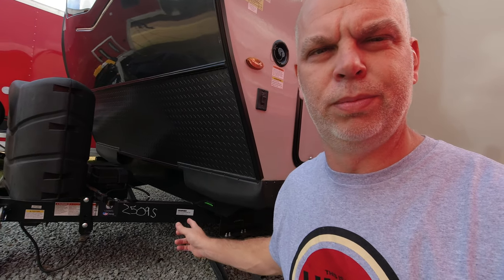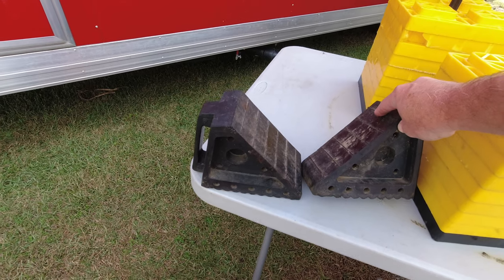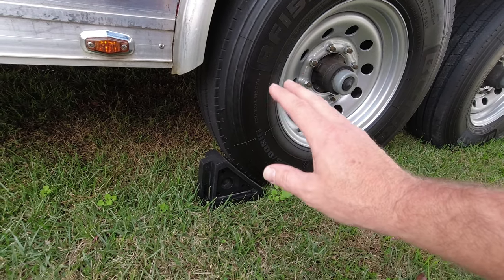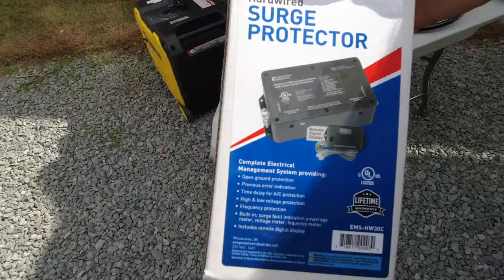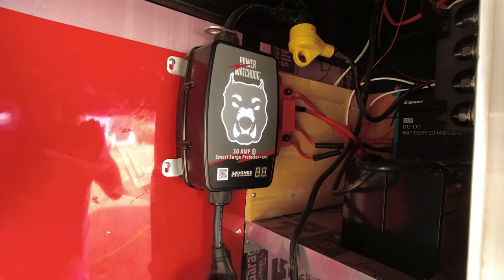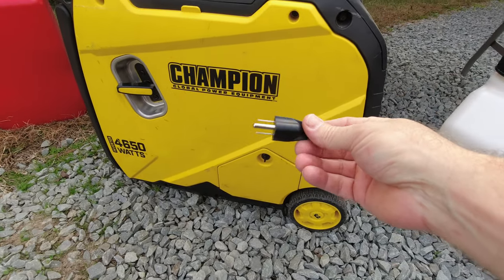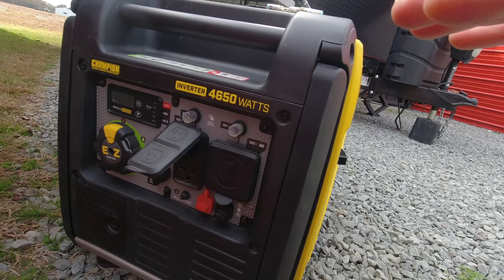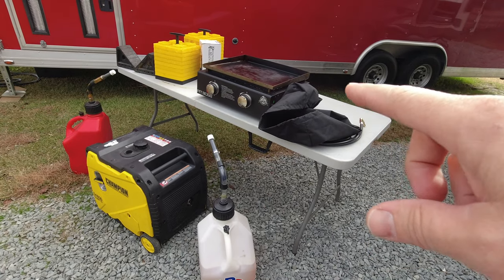Top 8 Must-Have Items for Your Journey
If you are new to RVing or just looking to add new RV items to your setup, check out our top items for your next camping adventure! We show you several products that we have come to love over the years. Purchasing any item after clicking these links helps our channel grow and adds no extra cost to your purchase.

Graduated Level Bubble 2-pack
Horizontal Bubble Level
Rubber Wheel Chocks
Camco Leveling Blocks
Lynx Leveling Blocks
Progressive Industries Surge Protector
Power Watchdog Bluetooth Surge Protector
Progressive Industries Hardwired Surge Protector
Power Watchdog Hardwired Surge Protector
Blackstone 22" Griddle
Pit Boss Portable 17" Griddle
8' Quick Connect Propane Hose
Griddle Tool Kit
Champion Inverter Generator
Wen Inverter Generator
Neutral-Ground Bonding Plug
VP 5.5 Gallon Fuel Can
VP 3 Gallon Fuel Can
Less expensive 3 Gallon Option!!
Hose Bender
6' Plastic Folding Table

We participate in the Amazon Associates Program. This means that if you click and purchase any items listed above, a small percentage of your purchase will go to our channel. This does not add extra costs to your purchase but it does help us to create more and hopefully better videos in the future.